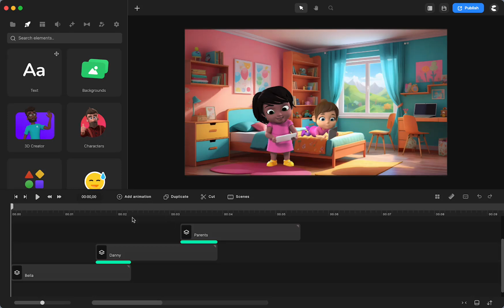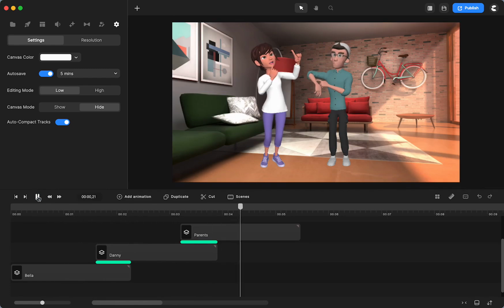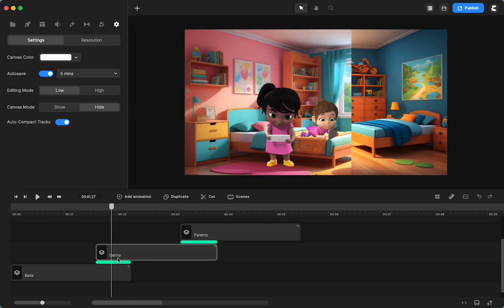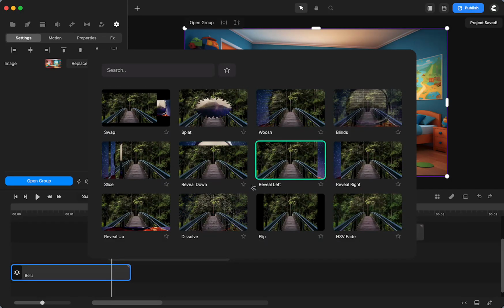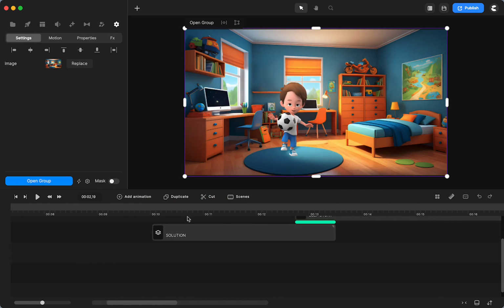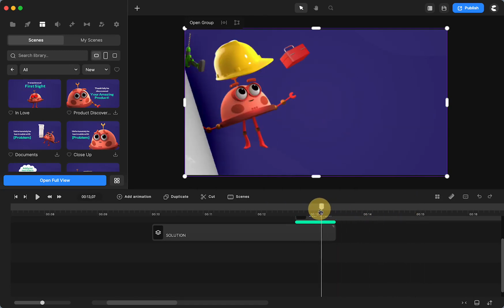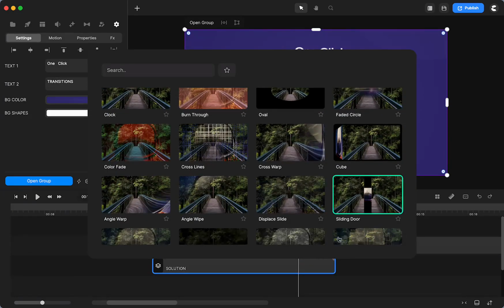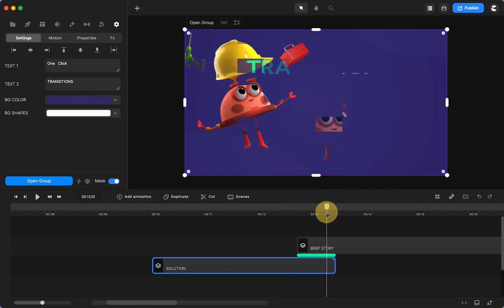CreateStudio: One Click Transitions (Mini Tutorial)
A mini tutorial on how to use the amazing One-Click Transitions in CreateStudio! Page Curl, Ripples, Zooms, Fading, Blurs, Pinwheel, Spiral, and So Much More!